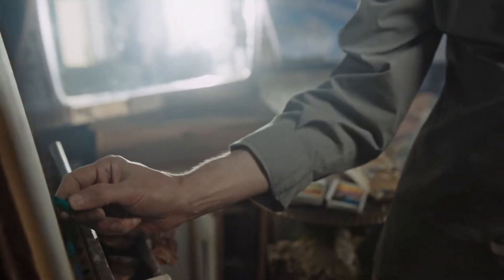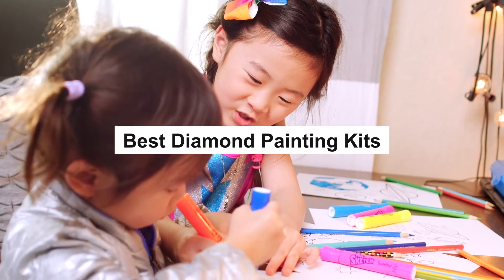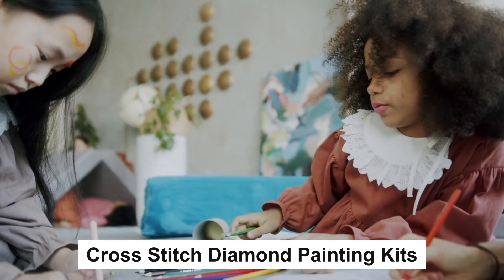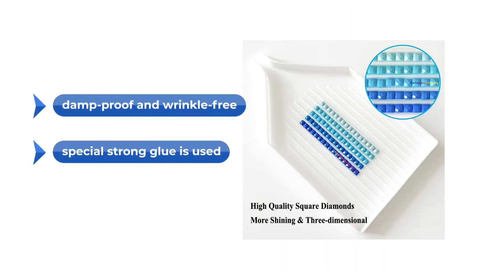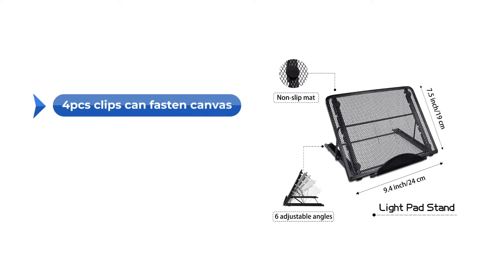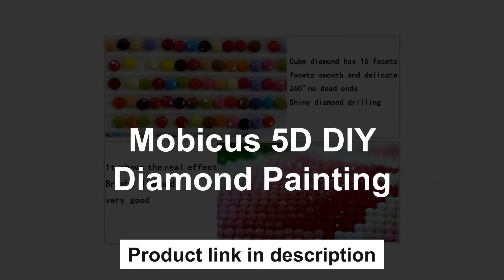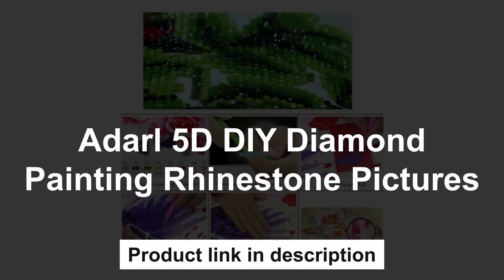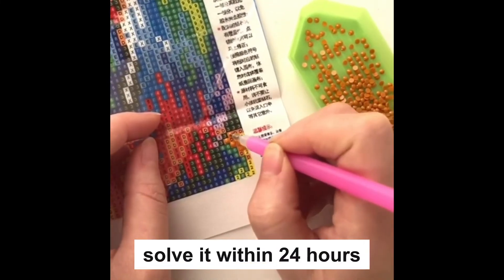Top 5 Best Diamond Painting Kits | Reviews and Recommendations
For more information on each of the Products:

✨ Diamond Painting Kits for Adults

✨ Runfar 5D Diamond Painting Kits

✨ Zcyln Diamond Painting Light Pad Kit with Metal Stand

✨ Mobicus 5D DIY Diamond Painting

✨ Adarl 5D DIY Diamond Painting Rhinestone Pictures

In 2022, there will be a number of names you remember, who will have paved the way for artists to express themselves and usher in a new era of artistry. These three women are the queen-artists of this generation, who can truly attest to the astonishing capabilities that came out of AI powered creative software. You'll hardly recognize what greater things lie ahead for artists like these.